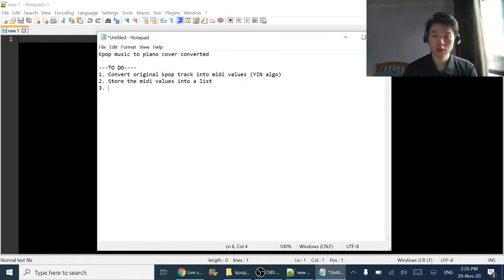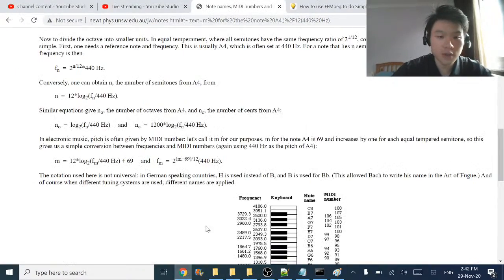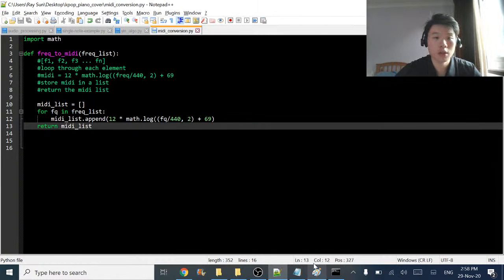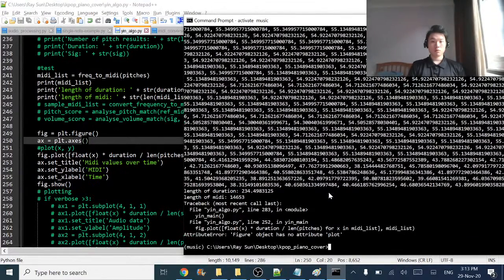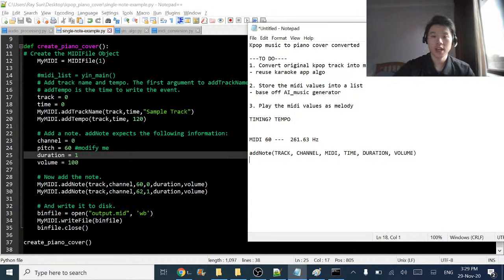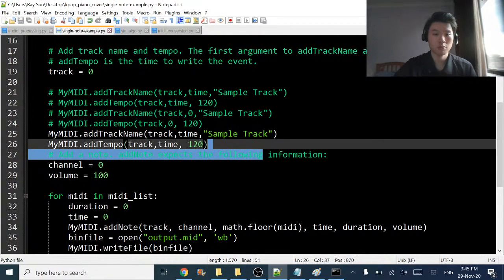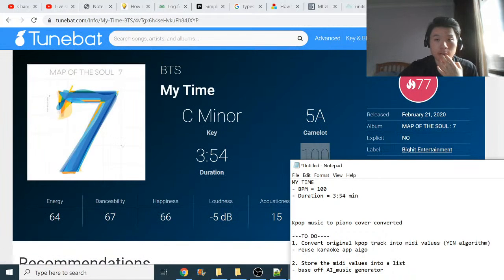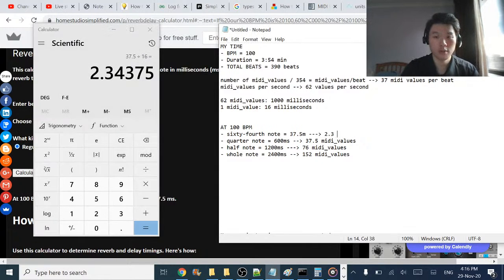[Live Coding] Building a program that converts Kpop music to piano covers PART 1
TO BE CONTINUED. First time live coding. Felt confident, might delete later hahaha or you can enjoy watching me struggle! I'm trying to build a program that can automatically convert any Kpop music into a piano cover. How cool would it be if I could drop a piano cover immediately after a KPOP MV is released?!

Thanks so much to the chat for being patient with me and helping me throughout the session. Live stream had to be cut due to audio issues at the end.